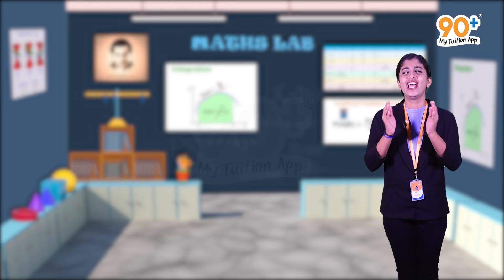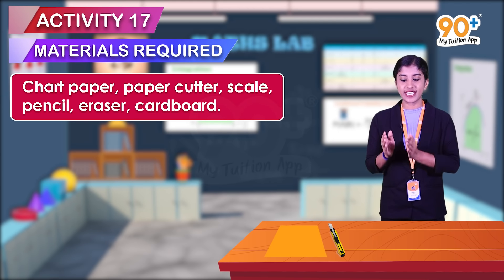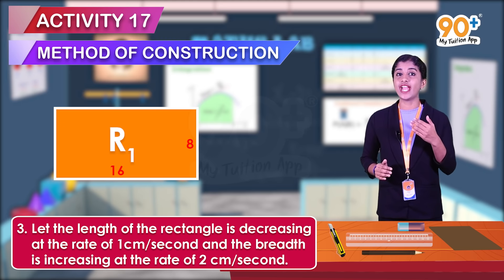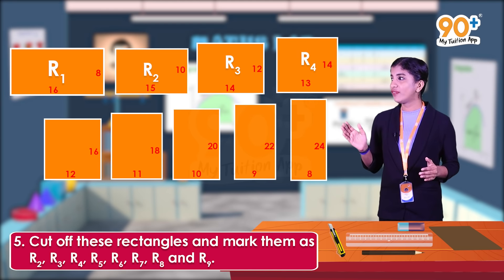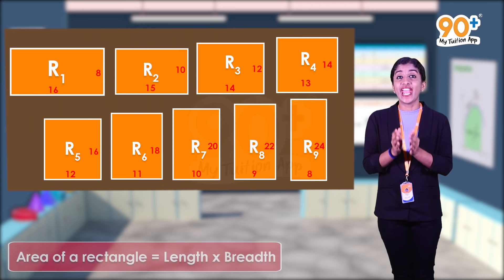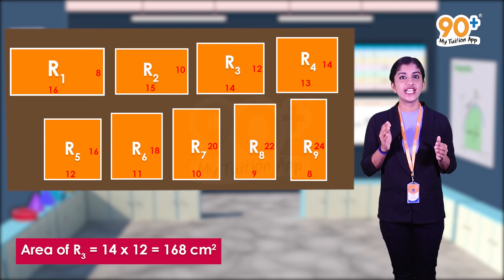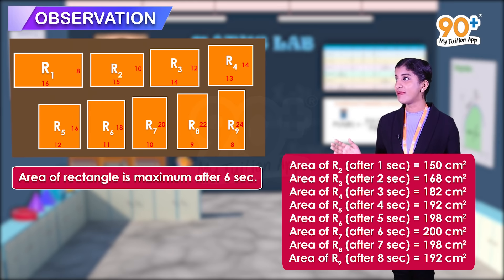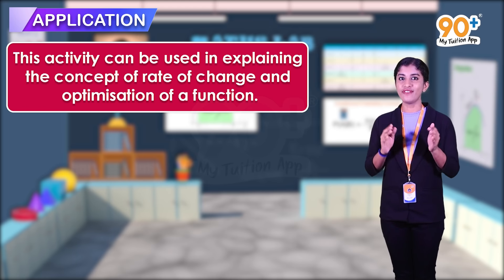Maths Virtual Lab | English Language |Application of Derivatives | Activity 17|90+ My Tuition App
Let's study when the area of rectangle of given dimensions becomes maximum. The experimental setup and procedure are according to the Higher Secondary CBSE Practical syllabus. This is our virtual lab for experiments. For exact results, do experiment with them in a real laboratory.

 @90 Plus My Tuition App